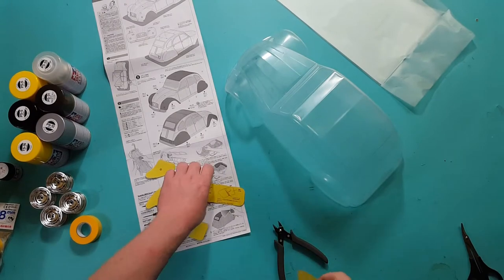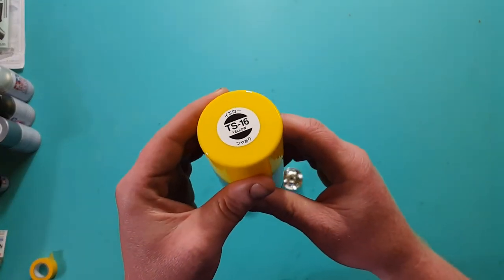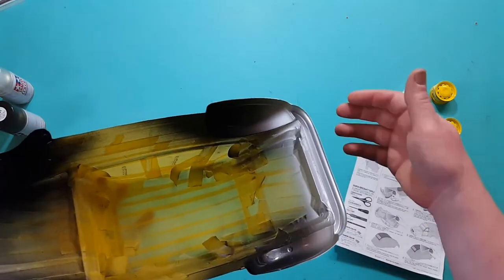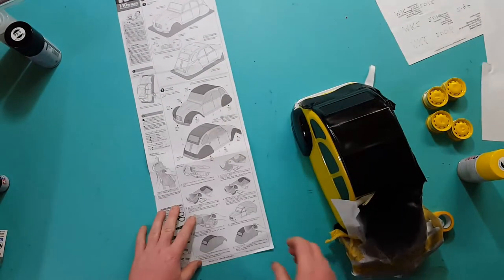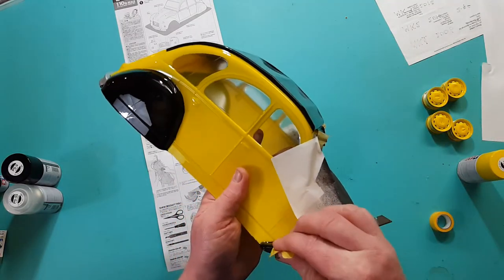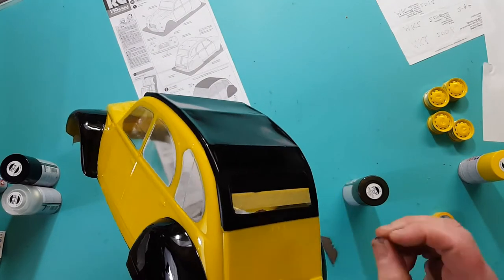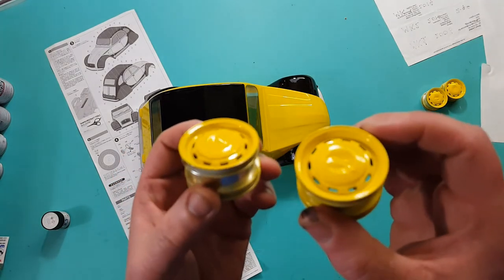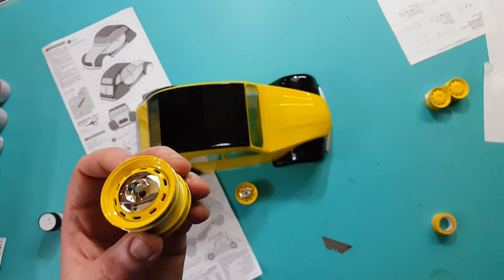(Painting) Tamiya citroen charleston 2cv 1/10 rc (body failure) part 1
I started to paint the Citroen and FXXK it up, but I got it sorted, tell me what you think😆😱??